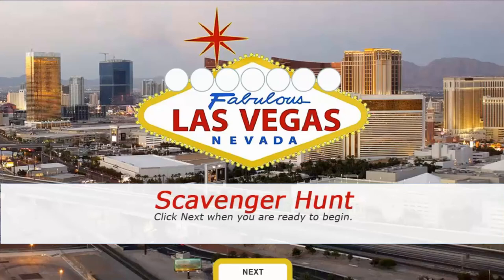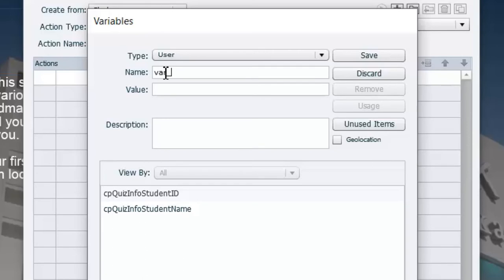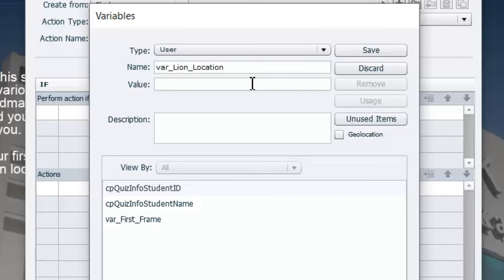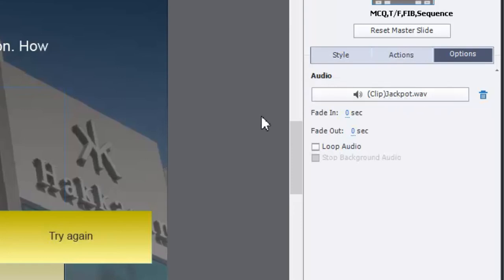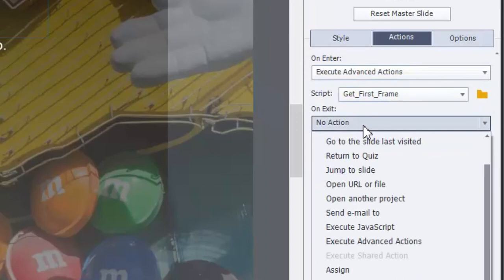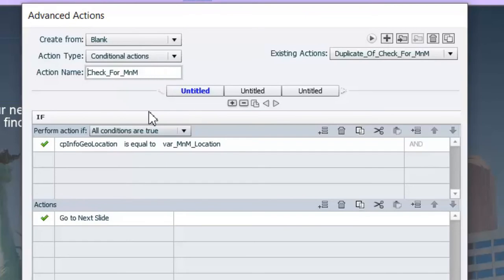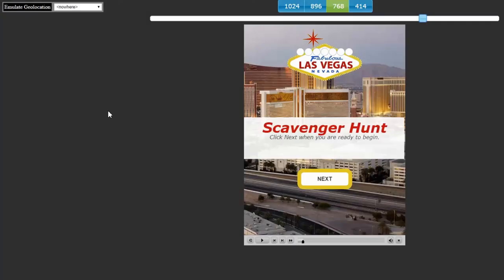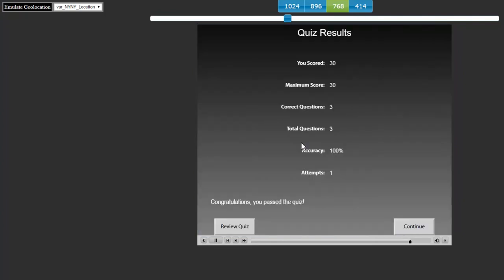Adobe Captivate - Make a Geo Location Aware mLearning Project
In this Adobe Captivate video tutorial, I’ll show you how to make a mobile scavenger hunt project that uses the Geo Location Aware feature in Adobe Captivate 9